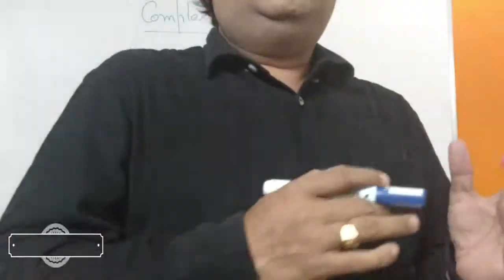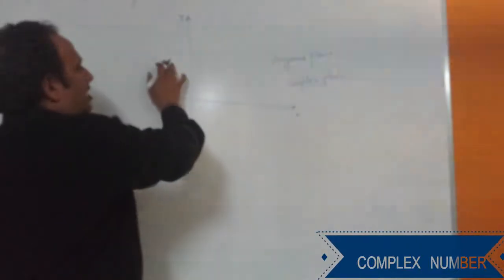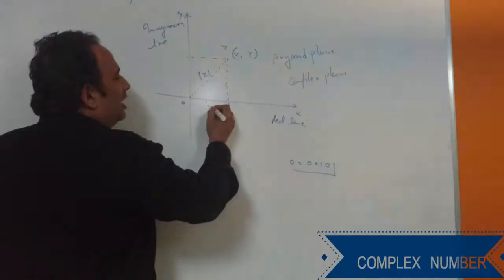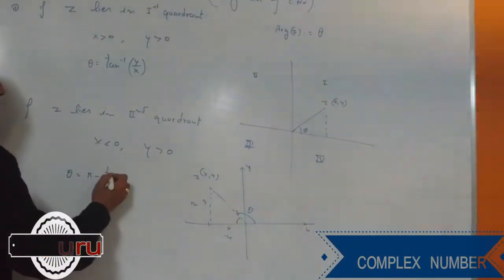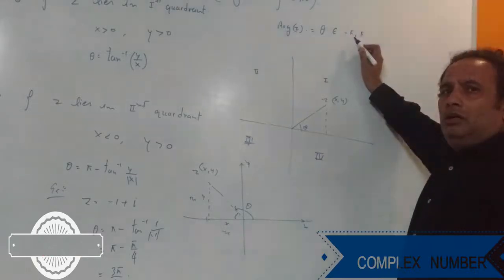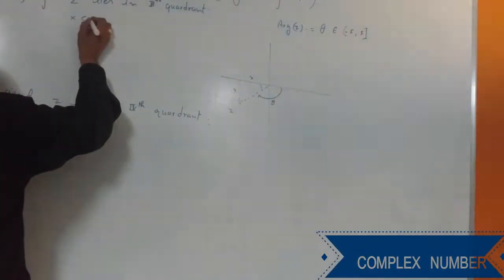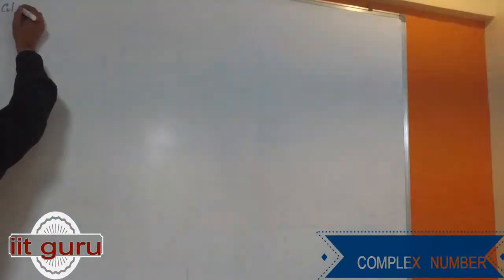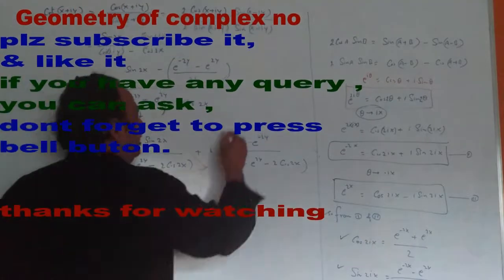Complex no (PV of Arg) . representation of Cartesian form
How to represent any complex no in Cartesian form.
Also Arg of Zero?
if Cot(X+iY) =A+iB ,then A=?.& B=?.
Helpful for students preparing for IIT -JEE.